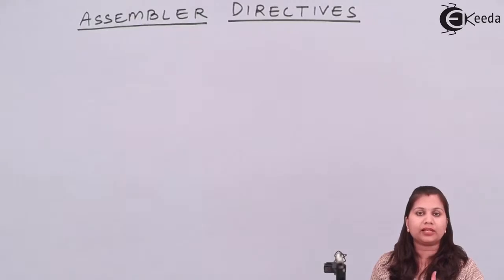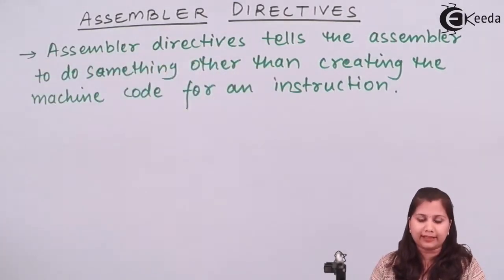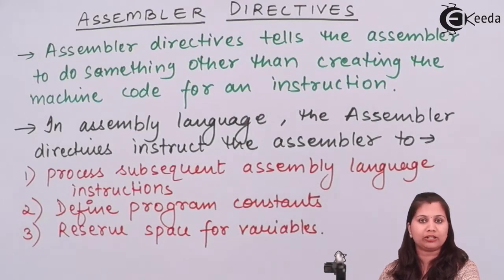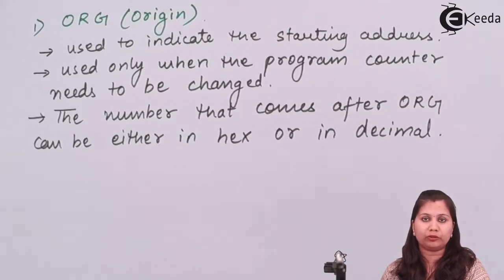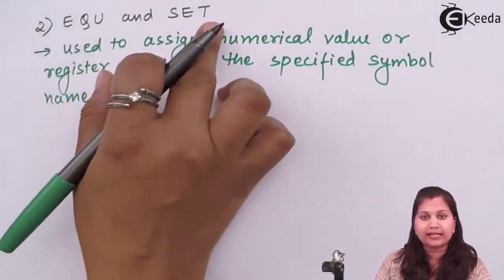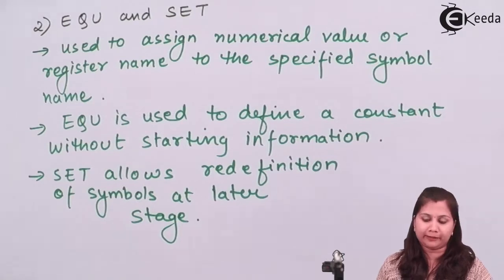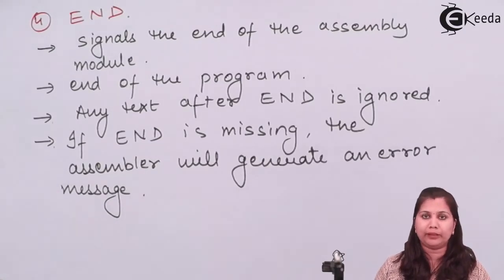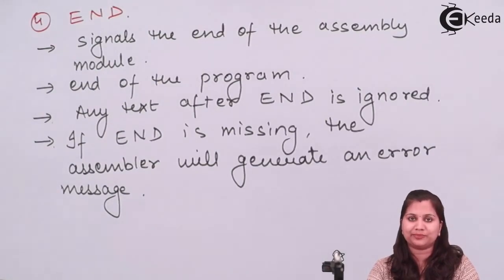Assembler Directives in 8051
Video Name - Assembler Directives in 8051

Chapter - Instruction Set of 8051 Microcontroller

Happy Learning!